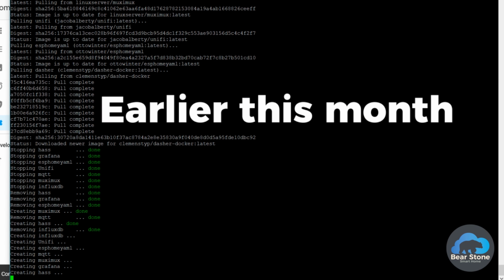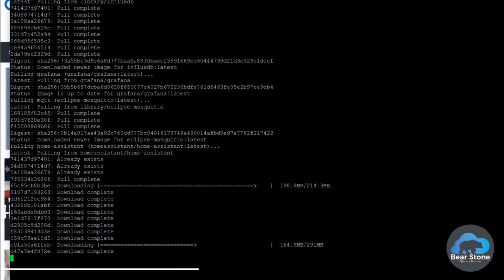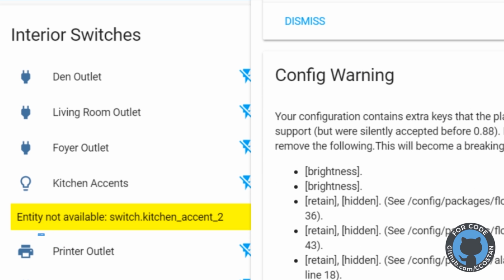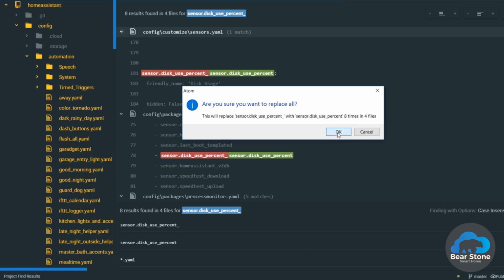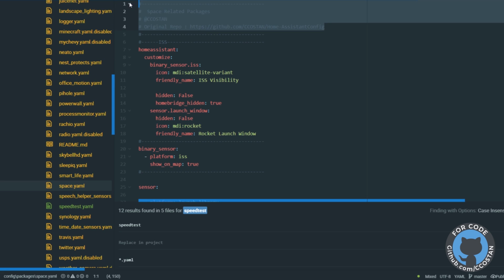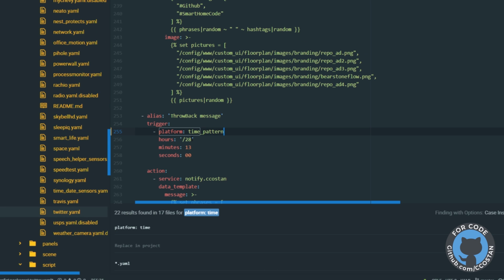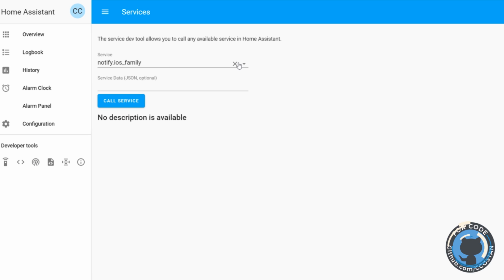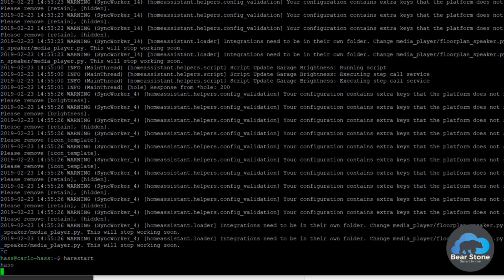How I Upgraded Home Assistant to 0.88.1 – fixing all the breaking Changes!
I have been putting off upgrading Home Assistant for about a month now because of all of the breaking changes.  I tried before and was spectacularly unsuccessful with it and was forced to roll back the Docker image but this time, I had set aside a few hours and was ready to fix all the critical Breaking Changes that broke my system (and spirit) early.

The first step is to upgrade the Docker containers.  I have a special script called HAUpdate.sh that I use to upgrade all of my Docker containers in one motion.
If you are curious what containers I am working with, check out this post:

Once we were running Home Assistant 0.88.1, the next step was to tackle the big issues I had encountered due to Breaking Changes.  These included the SpeedTest component, sensor naming changes, the dreaded Time_Pattern change and a Notify error that I ran into that was caused by case sensitivity.  When I first completed the upgrade, both my Automation AND Scripting engines were offline so no automations were happening in the house until I fixed everything.

The Time breaking change was really apparent and annoying. I have a lot of scripts that are time based, from the Cuckoo Clock to all the routines we use to get the kids out of the house on school days.

I really had to get this piece taken care of at the time of the upgrade.  I just couldn’t leave it in the broken state it fell into immediately after the upgrade.

And this time, I was NOT rolling back.

:wave: About this channel : My Name is Carlo.  I've been running Home Assistant for a BUNCH of years.  Almost from the very beginning actually.  This channel is focused on bringing what I have implemented at my own house to you so that you can bring it to your house.  The channel will be a mix of reviews, tutorials and inspiration.  It is a companion to my GitHub site that holds all the code for my Smart Home and my main site where I keep the more in-depth technical writings.